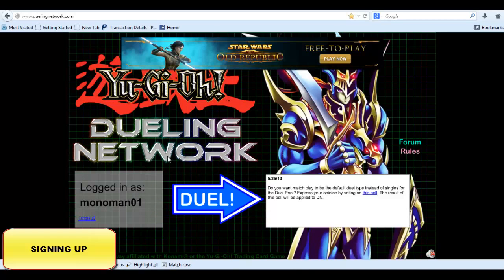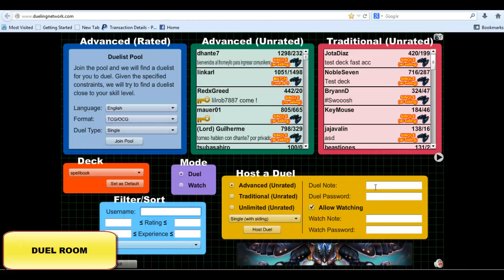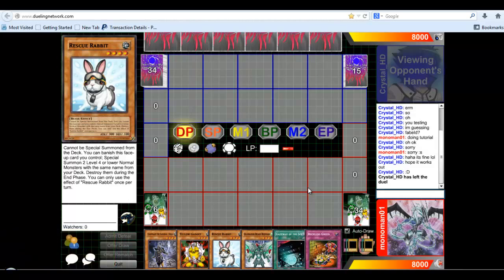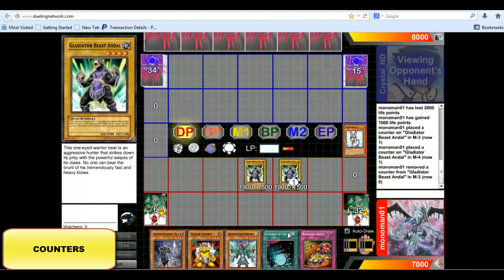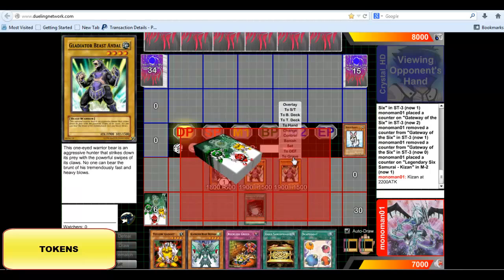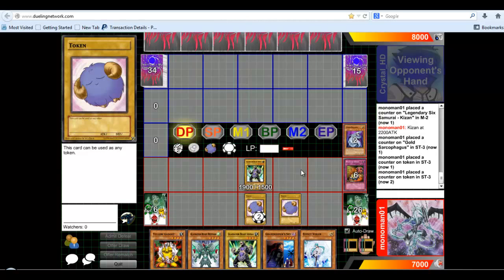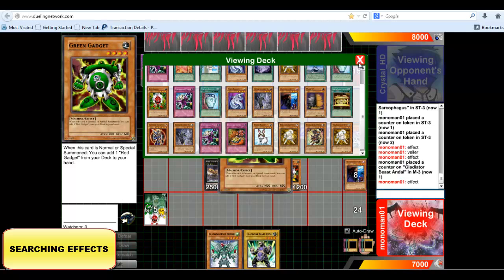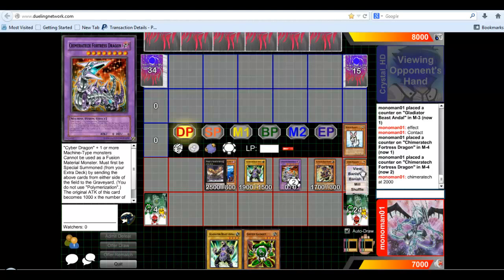Dueling Network Tutorial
An in depth look in dueling network, site navigation and a duel set-up. Help for any first time DuelingNetwork users or anyone else who is relatively new to the yugioh online dueling experience.

Many thanks to Monoman01 for putting together this tutorial